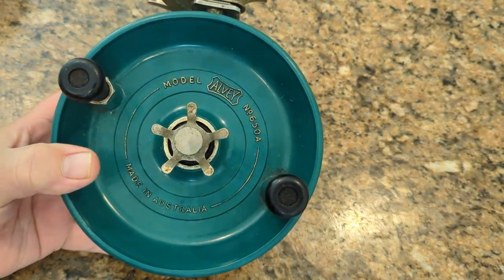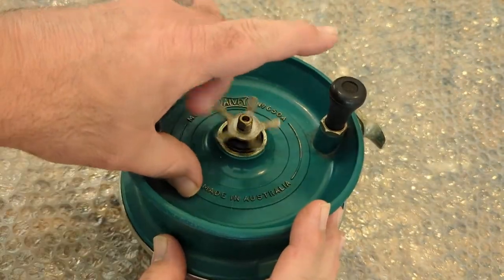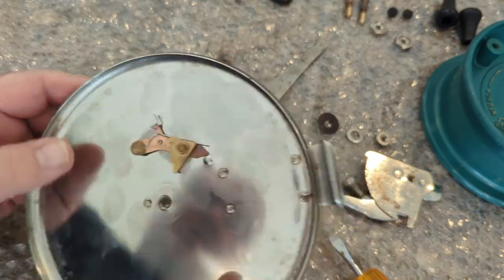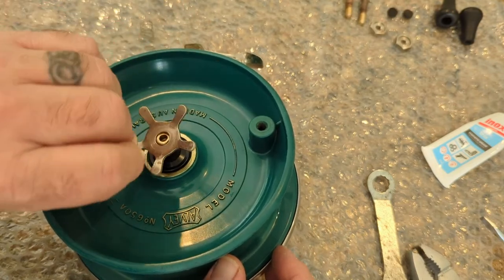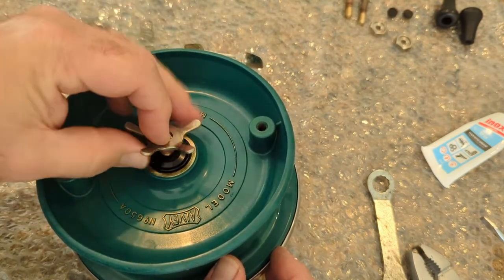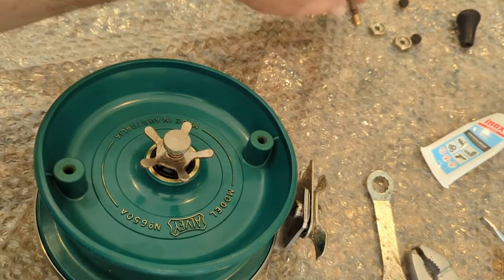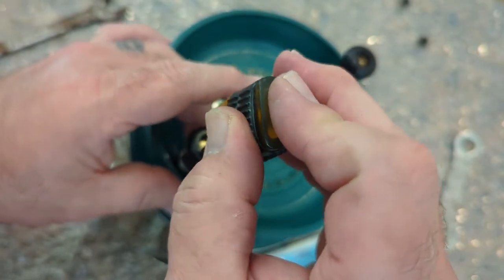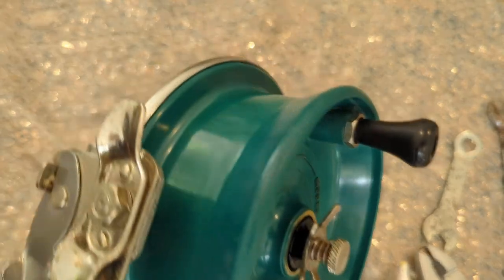How to Clean an Alvey 650 a Side Casting Fishing Reel. Complete disassemble, clean, and reassemble.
Here is how to clean an Alvey 650 a fishing reel. There are many models of Alvey that are very similar so there are more applications for this video than just a 650a.

Most of the Alvey reels are very simple. They withstand the salt and sand very well. However, you still have to clean and maintain them periodically for the best service.

In this video, I show you every step of how to take apart and service your Alvey side cast real. The only thing I don't show is how the clicker was taken apart but it is very simple itself.

I only use dish soap and CLR to clean my reels. After I clean everything it gets rinsed and I oil or grease it and put it back together.

When properly maintained I don't see why there's any reason it will ever wear out.